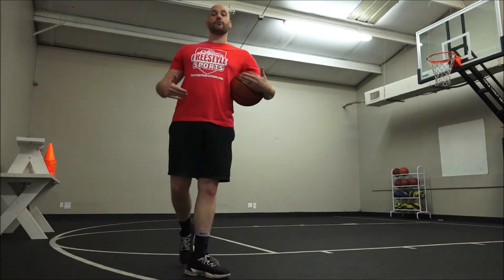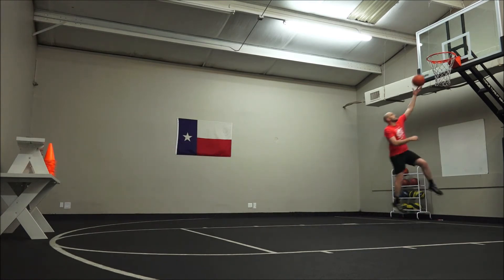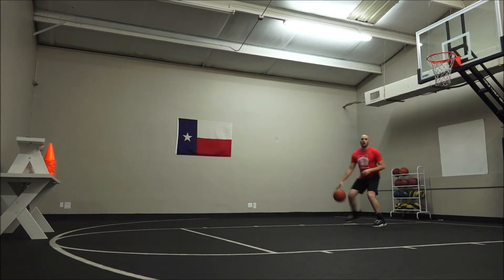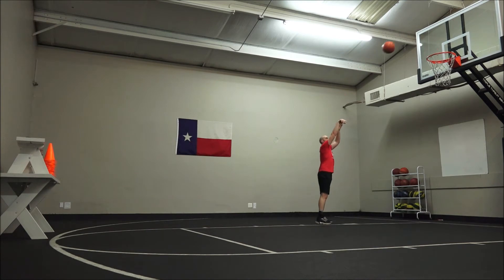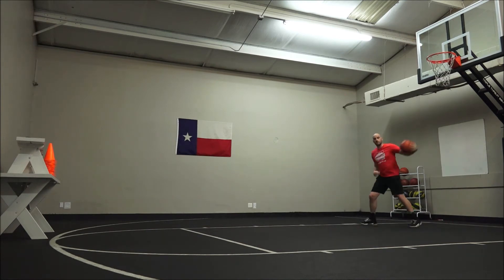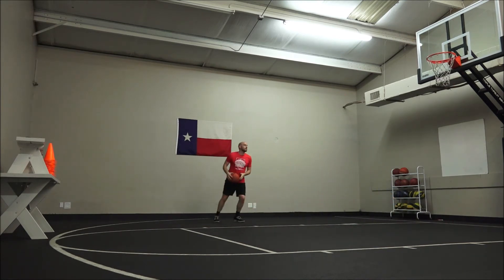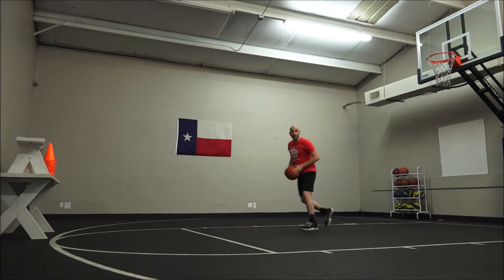The Sequence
Don't break the sequence!

We work hard
We play smart
We have fun!